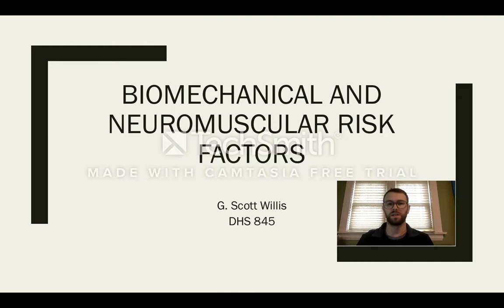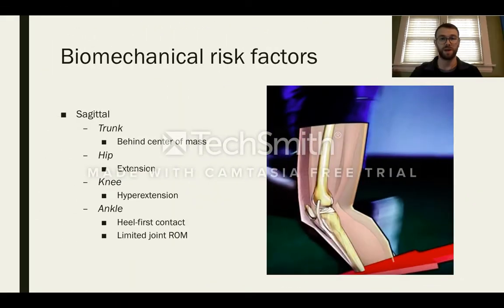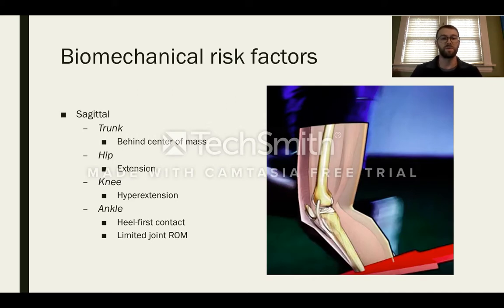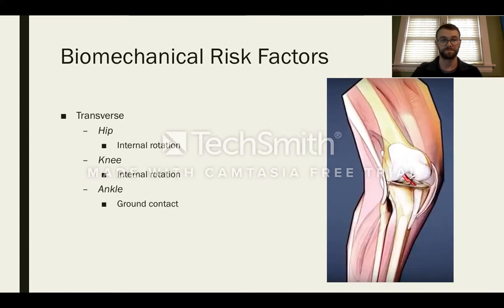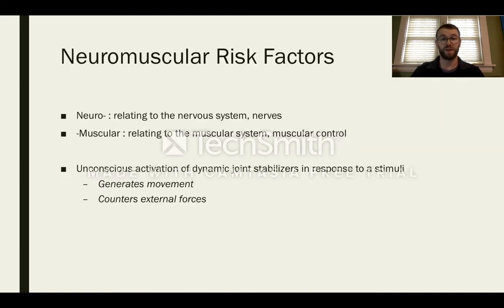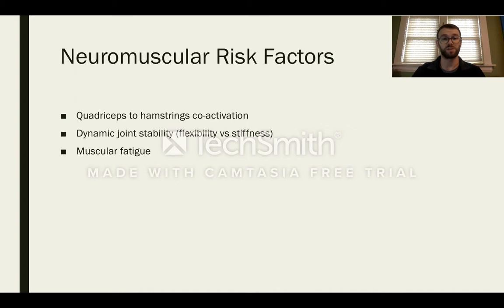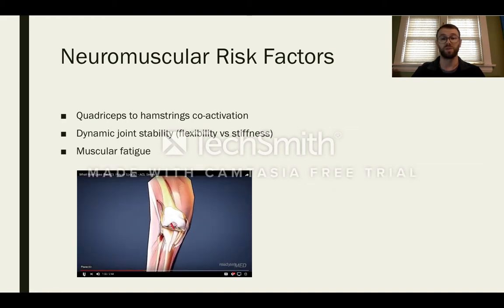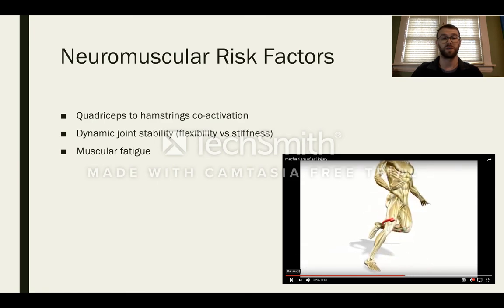Biomechanical and Neuromuscular Risk Factors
Brief description of biomechanical and neuromuscular risk factors for non-contact ACL injury using Camtasia screen capture and video editing software.